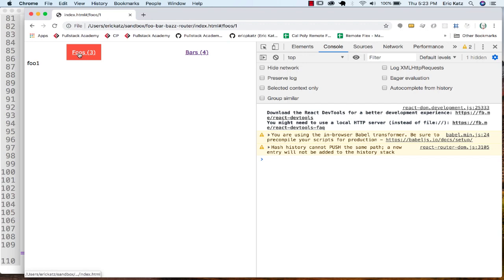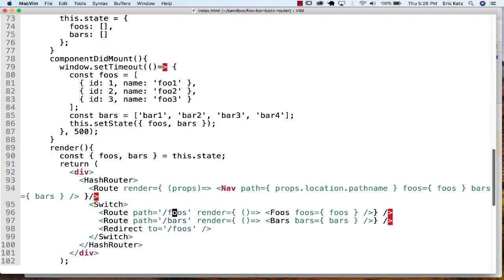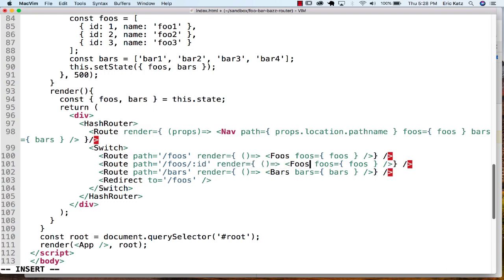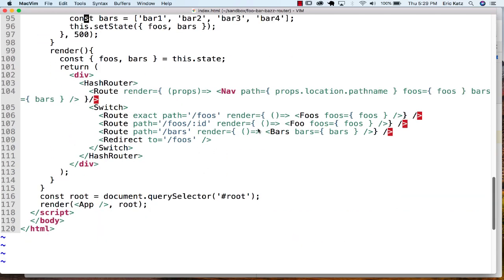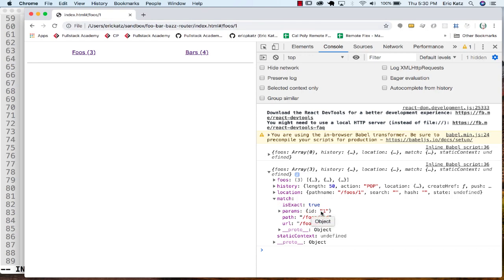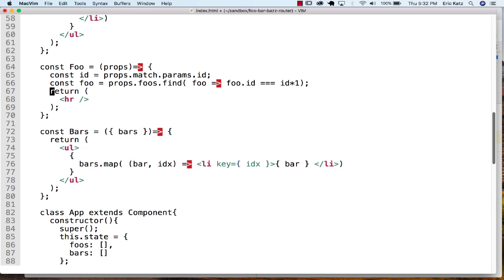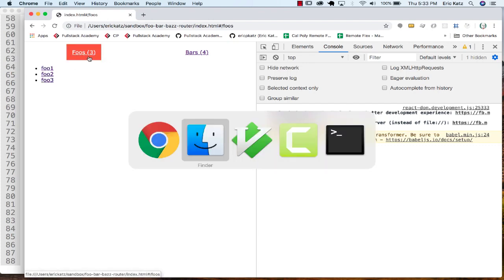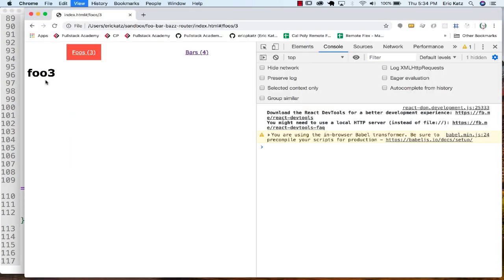React Router Parameterized Routes